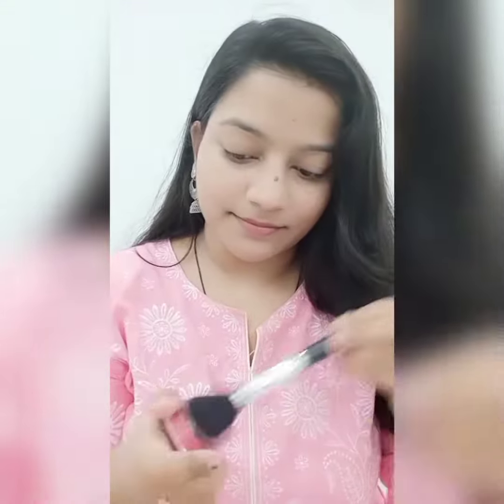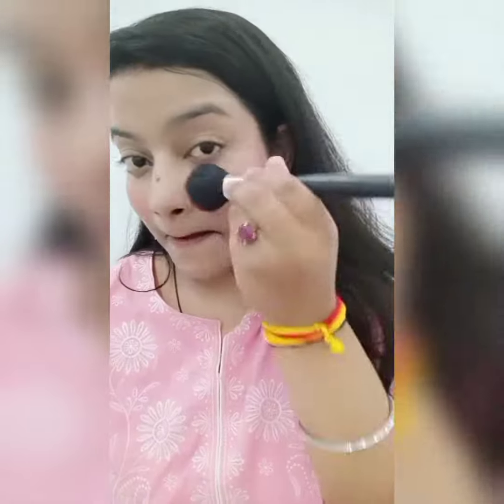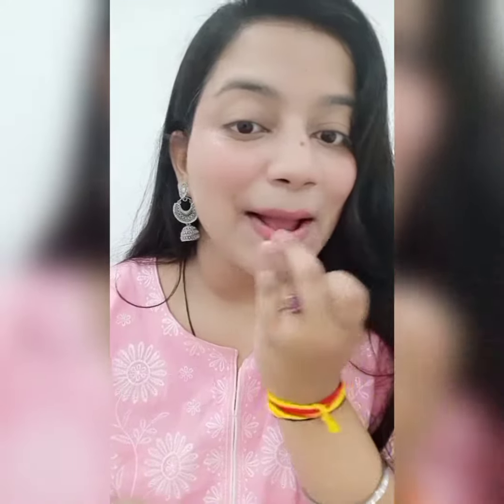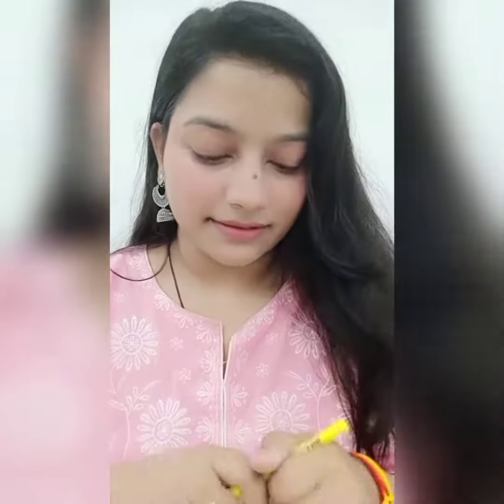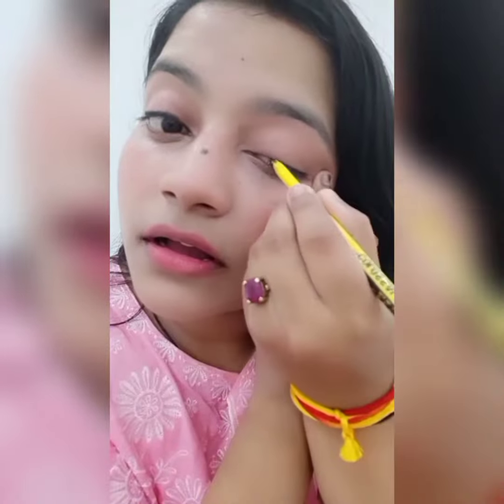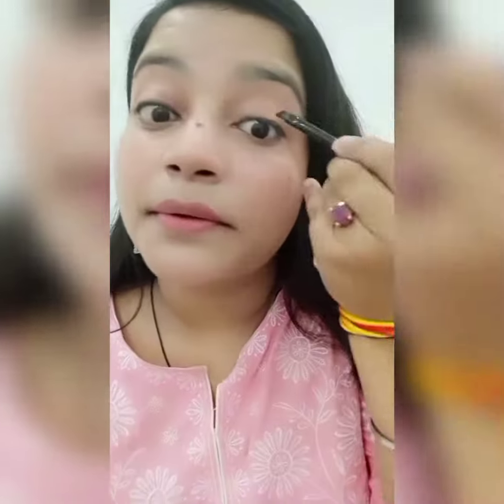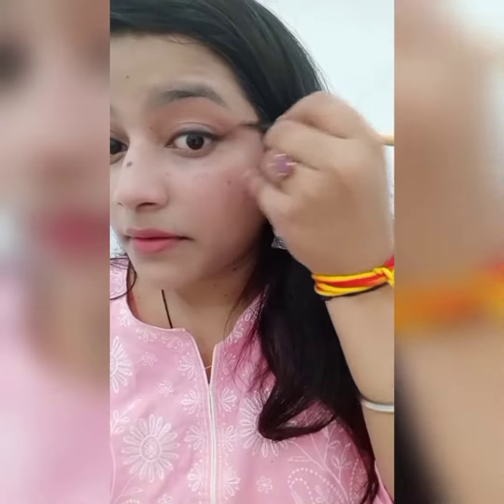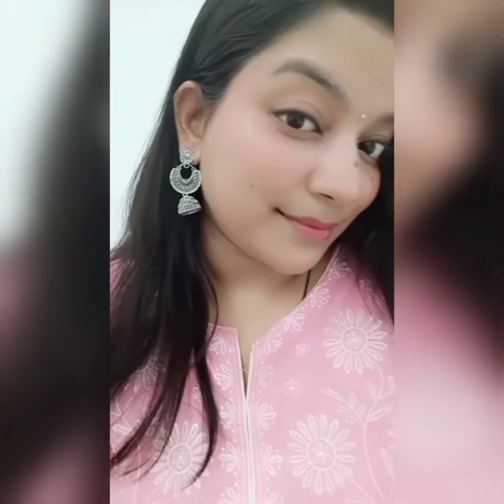Makeup using 3 products only | Everyday makeup | Natural look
Hey everyone,
In this video I'm doing my makeup using 3 products only. I have created a simple everyday makeup look. I hope you like it.

•Derma co 2% Niacinamide BB cream
•Just herbs lip and cheek tint